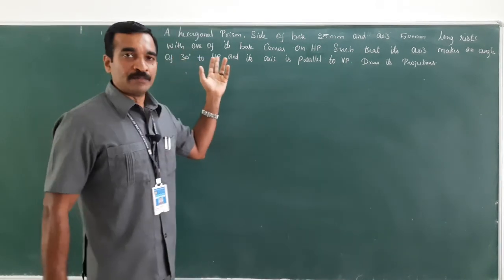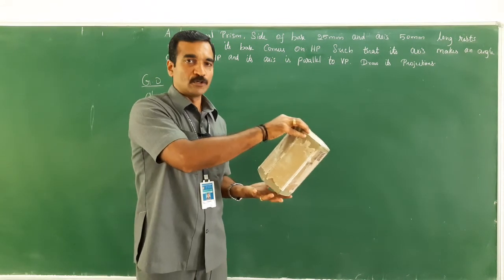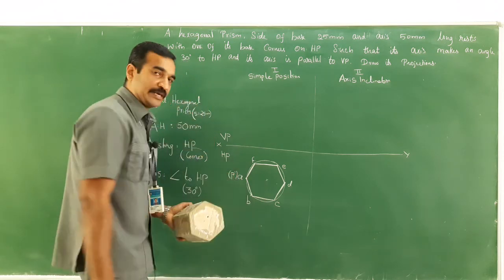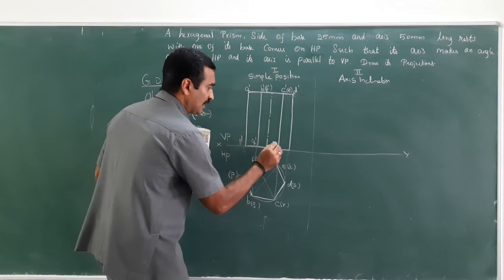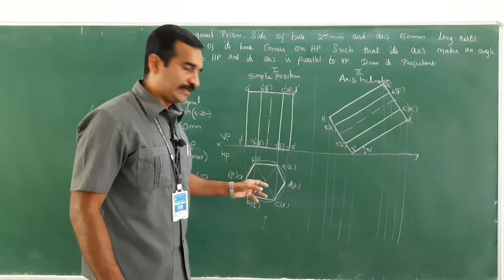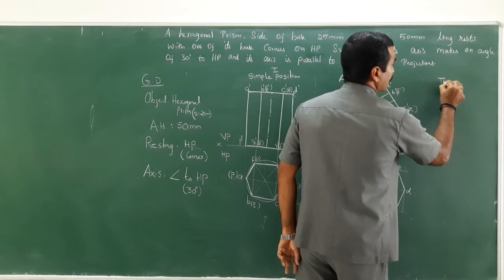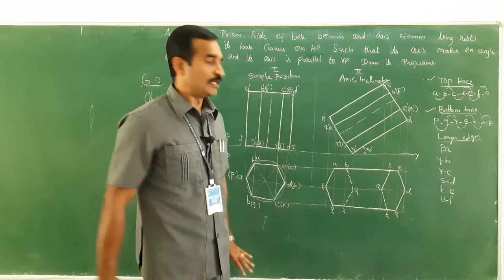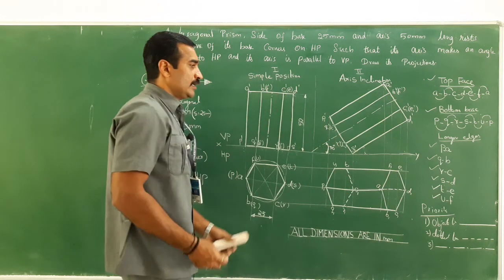Projections of Solids | Problem - 1 | Unit - 3